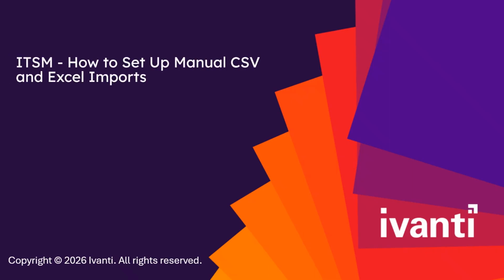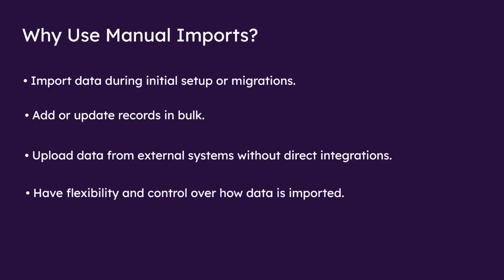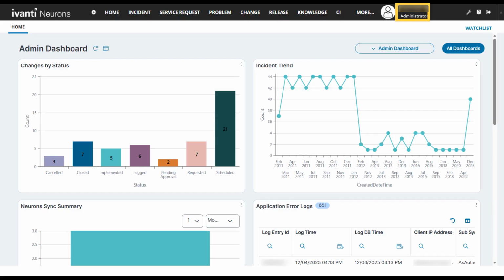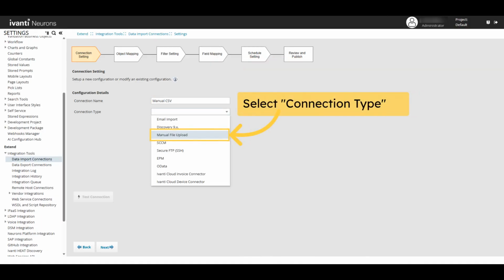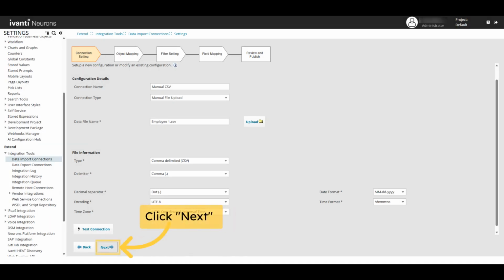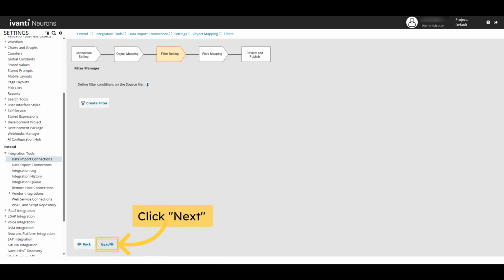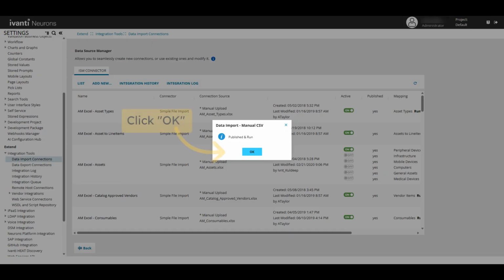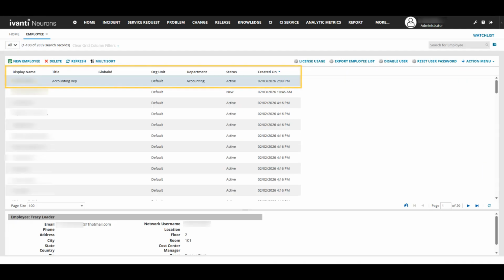ITSM - Set Up Manual CSV and Excel Imports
With manual imports, you can add or update records in bulk, migrate data, or upload from external systems without complexity.
In this video, you’ll learn how to:
• Create a CSV/Excel import connection
• Upload and test a file
• Configure source and target objects
• Publish and run the import
• Verify records in the workspace